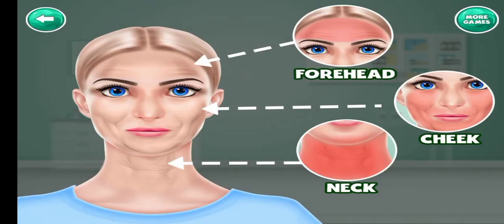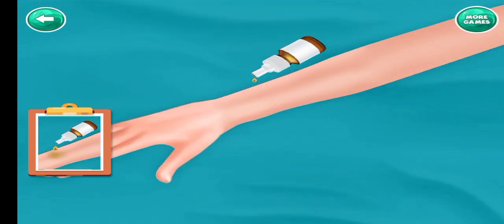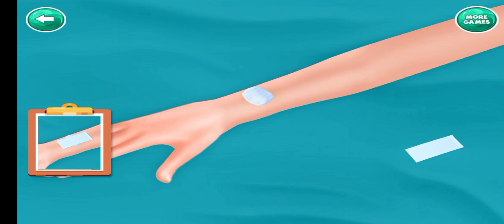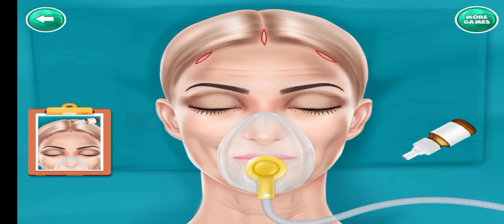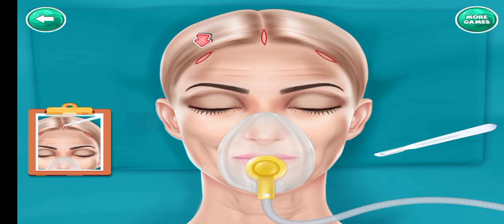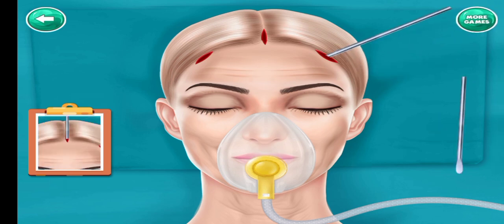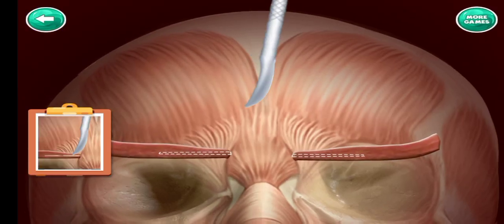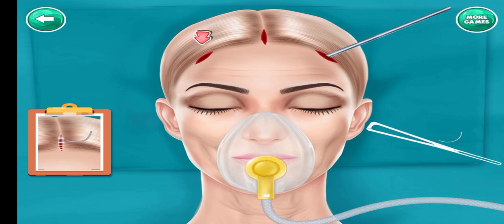ASMR Forehead Lift Surgery Treatment Animation Video part 1